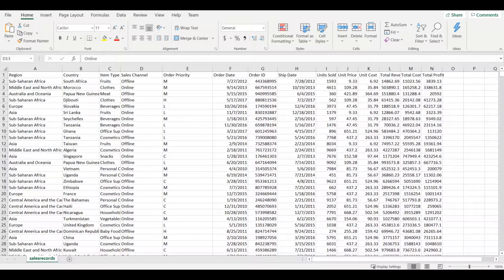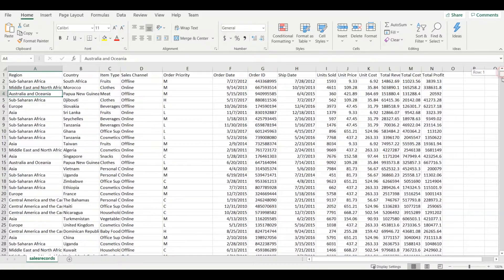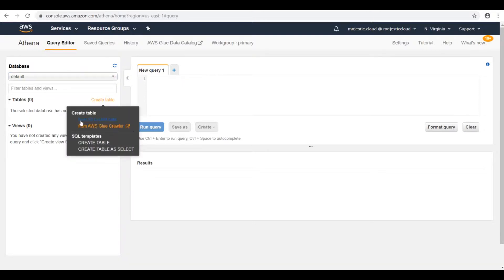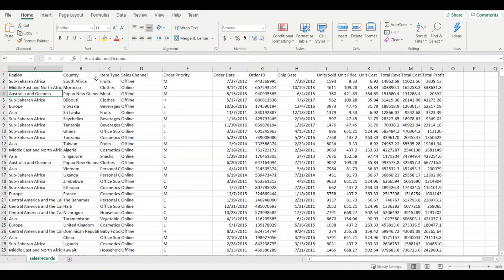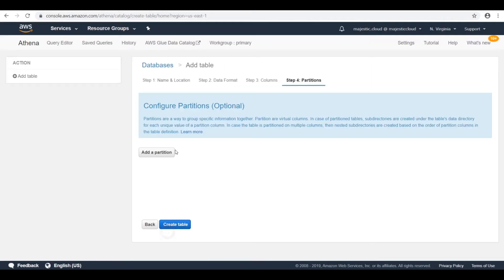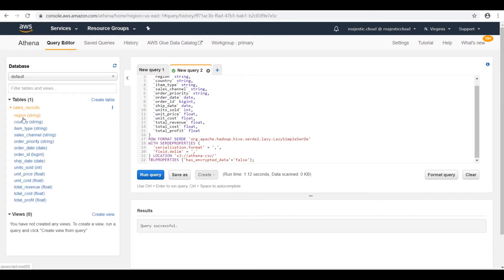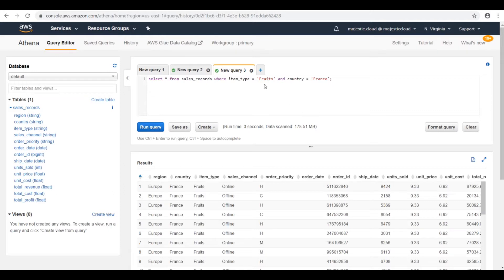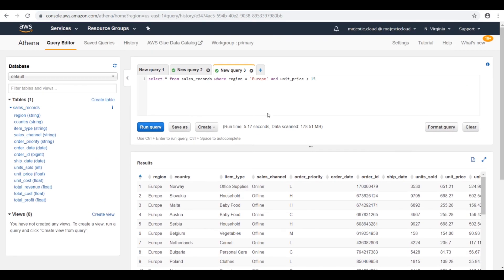How to query CSV files on S3 with Amazon Athena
Amazon Athena is a serverless interactive query service, it supports multiple formats for the data, there is no infrastructure to manage and you pay only for what you use, in this case what you query (~5$ for every TB of data queried - Oct 2019)

You can use Athena to run SQL queries on CSV files stored in S3. This video shows you how to do that.